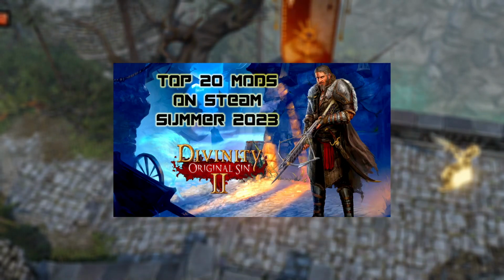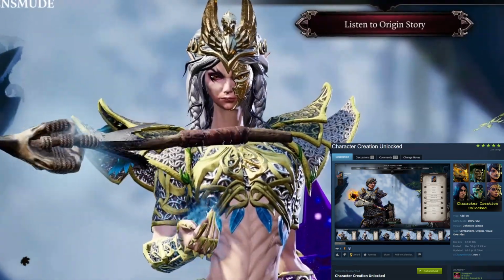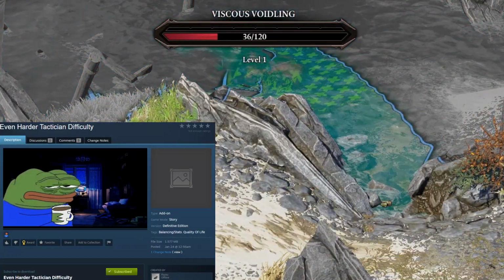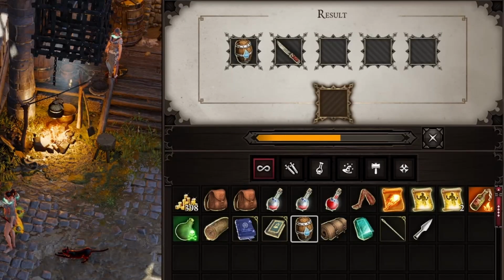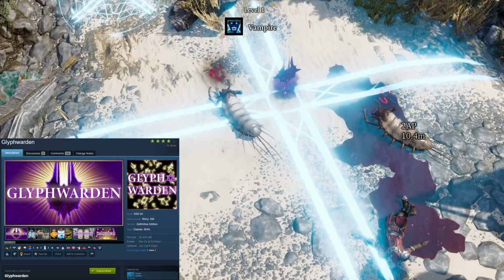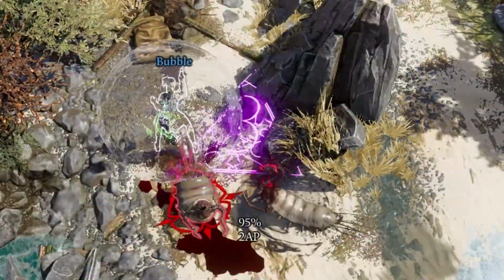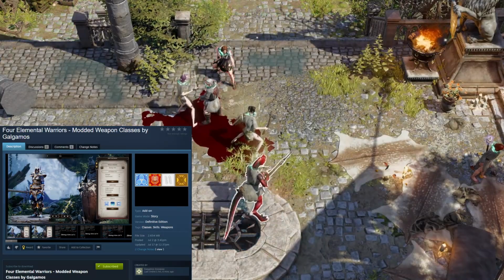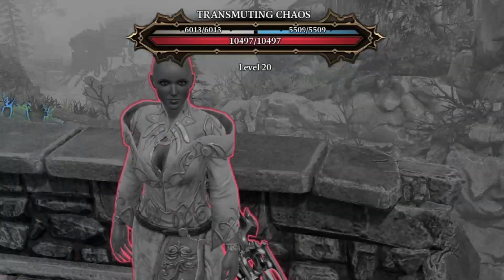20 OF THE BEST MODS OF 2023 ON STEAM | DIVINITY: ORIGINAL SIN 2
Here's what I believe to be the top 20 mods published so far this year on the Steam Workshop! This list is completely subjective and I only want to draw attention to some of the mods I found interesting and to give the creators some credit.

The only criteria is that the mod had to be published on the Steam workshop for DOS2 on or after January 1, 2023 until the day I'm editing this video (July 24, 2023). I plan on creating a second part of this for July 25, 2023 until close to the end of the year, so expect another video like this around that time.

Harder/Even Harder Tactician Difficulty - 1:18

Weapon Enhancements/Elemental Weapon Boost Recipes - 2:07

Epitomes of Conflict/Four Paradigms of Chaos - 4:43

Again, special shoutout to the mod creators who continue to make the Arena and Game Master mode mods. Maybe I'll check them out someday.